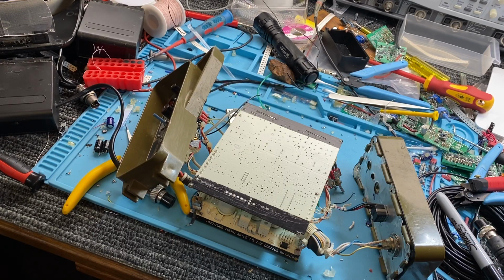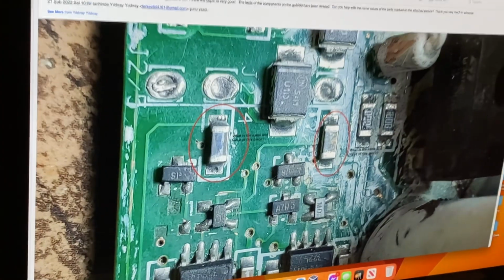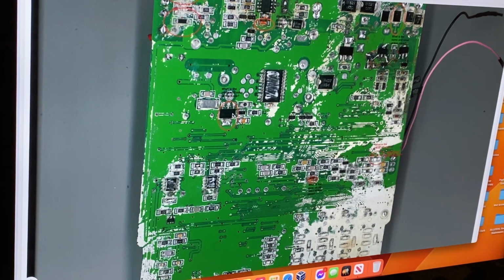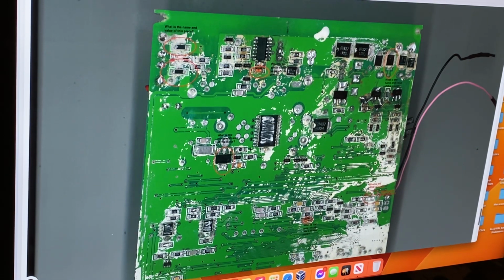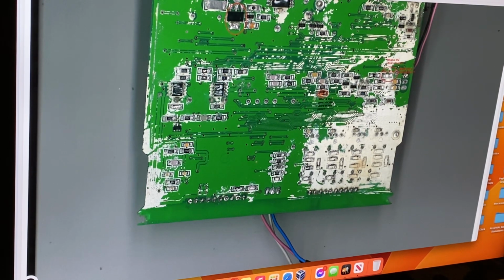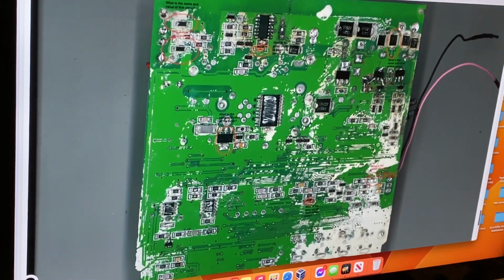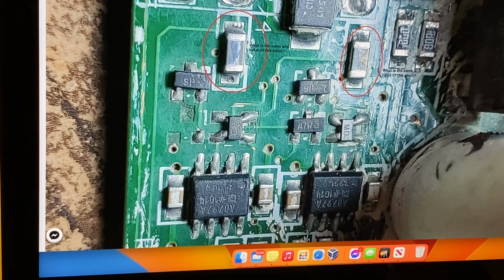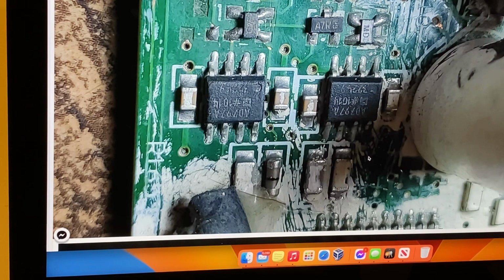Mixed bag Minelab repairs, updates on mods and project detector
Minelab SD2200 repair GP3000 repair Nucleo programming and general waffle.